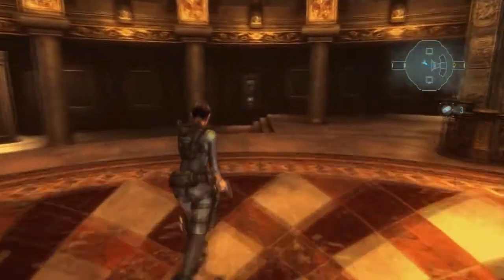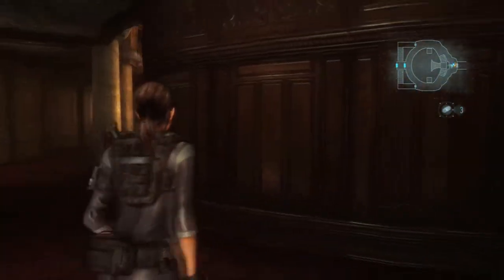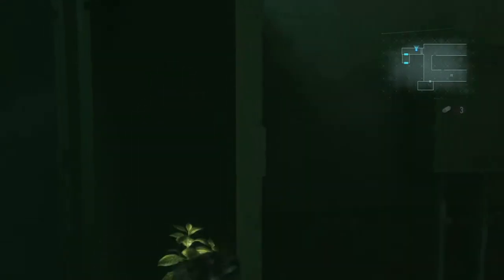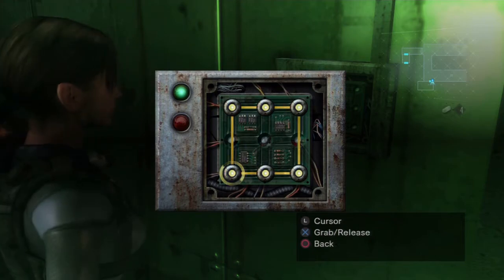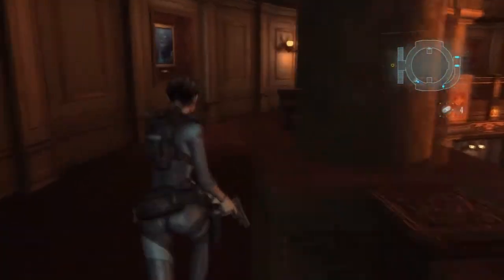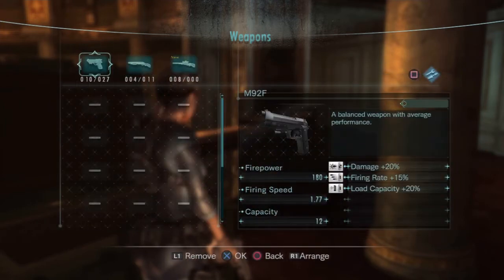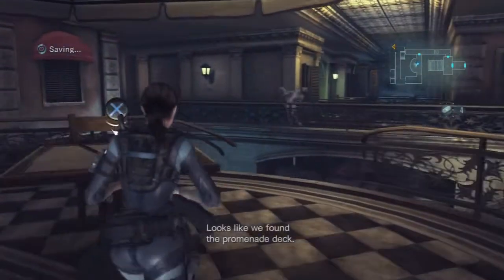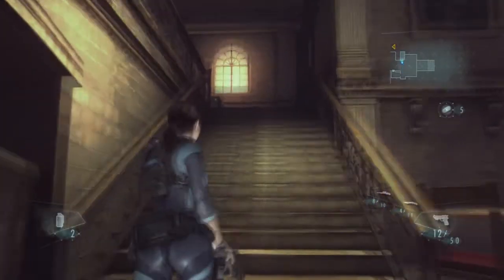Let's Play Resident Evil: Revelations - Episode 3: Ghosts of Veltro - Part 3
We check out the highly infected swimming pool and make our way down to the Promenade Deck.